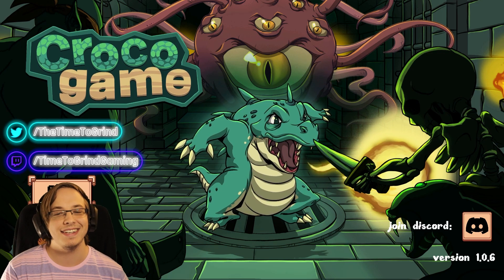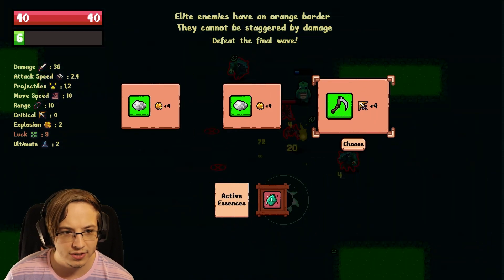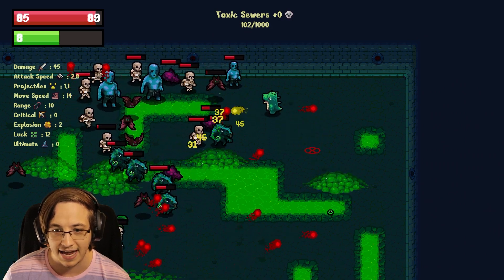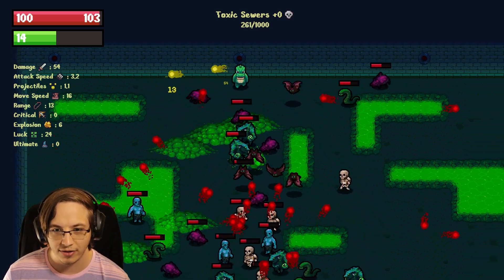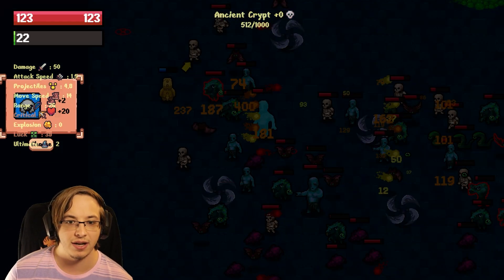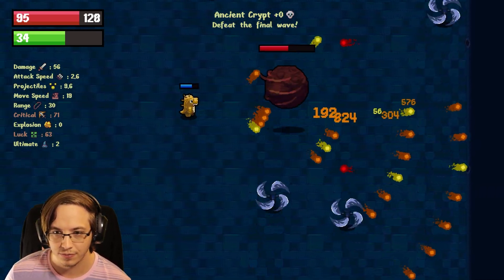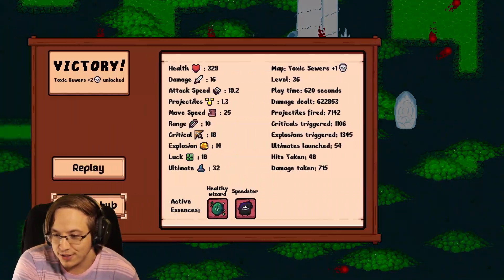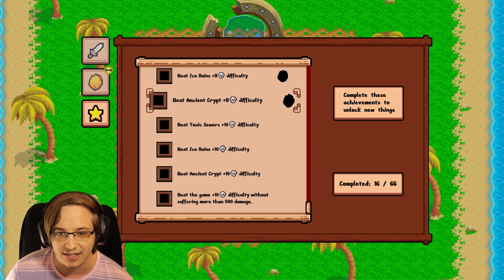This New Crocodile Roguelike Has AMAZING Progression!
Crocogame has some very clever design and dope progression that make it a super dope bullet heaven roguelike!

Crocogame is a fast-paced roguelite game with intense moment-to-moment combat and flexible character customization. Use your resources efficiently to take on increasingly difficult threats. Great challenges also bring great rewards!

OTHER INFO